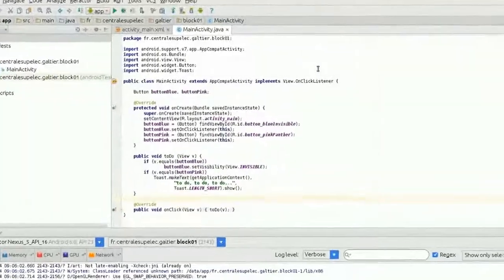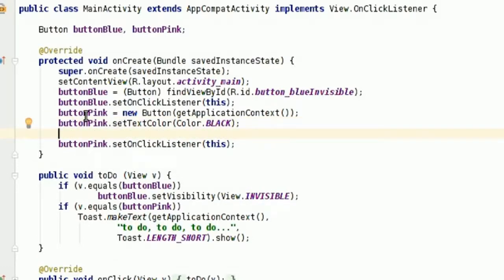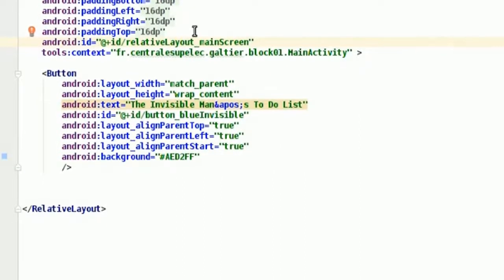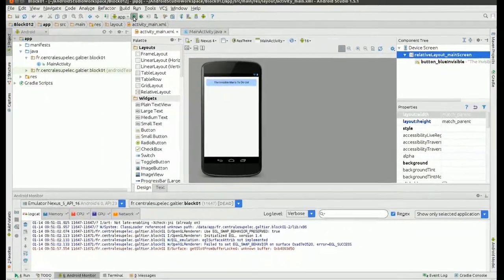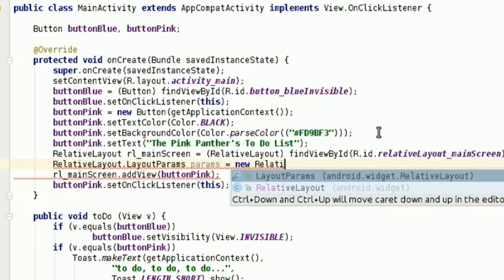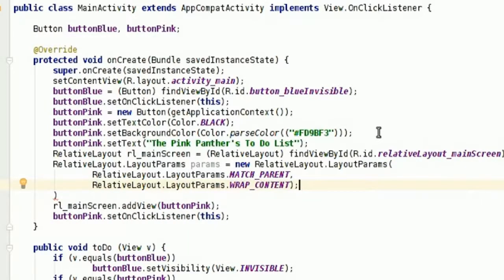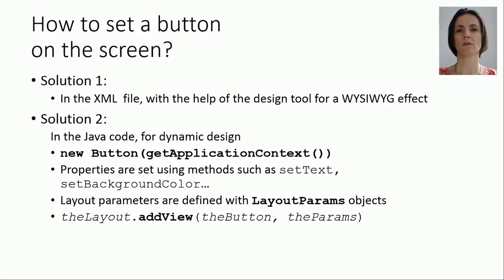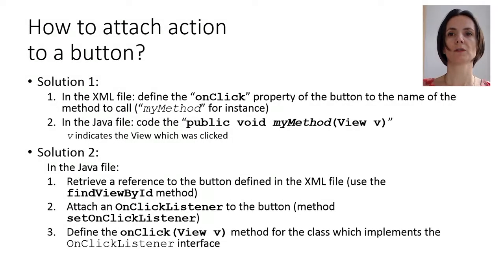Block 1 Step-by-Step part 3 | android app development | android studio tutorial